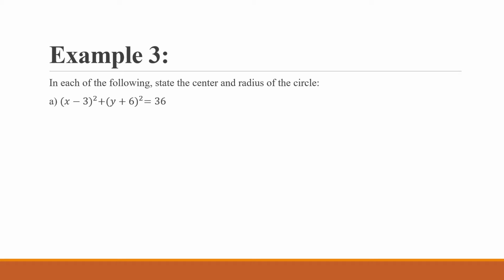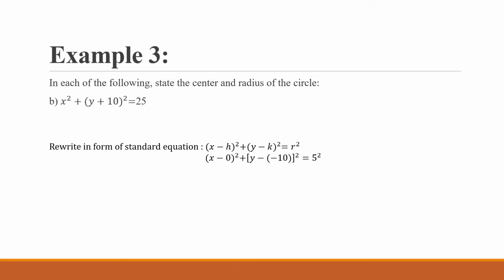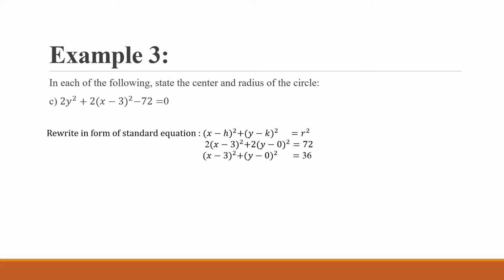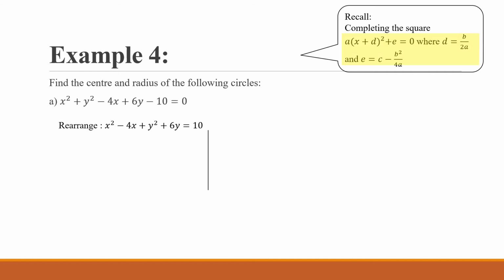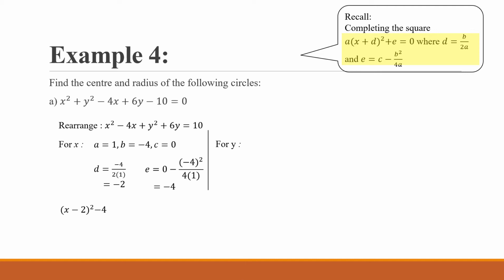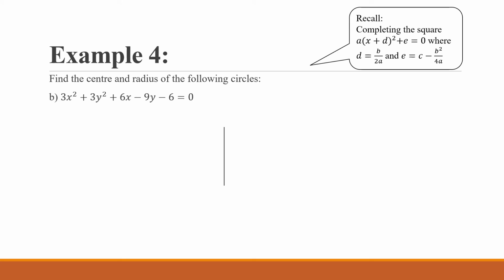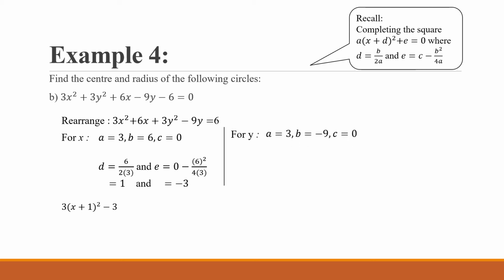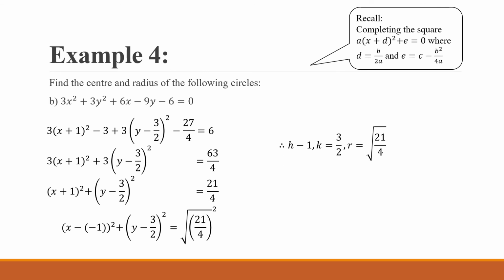DM015 TOPIC 8 (SUBTOPIC 8.1 CIRCLES) - 2/3